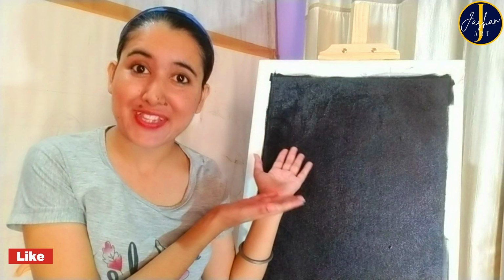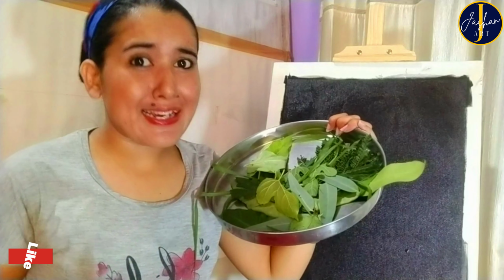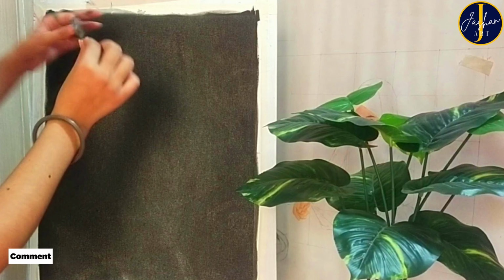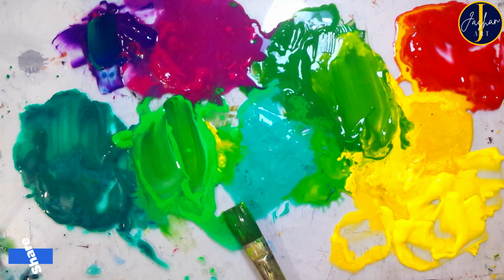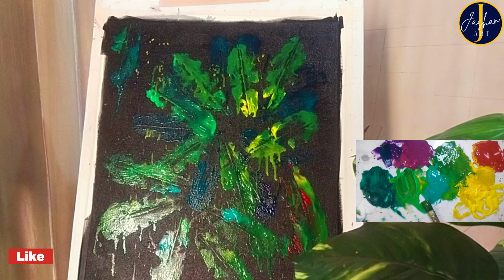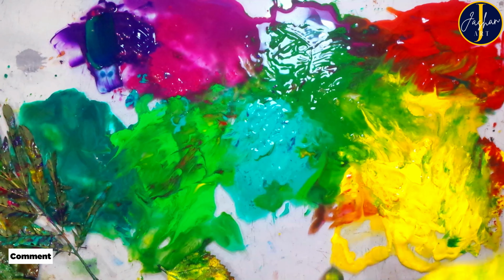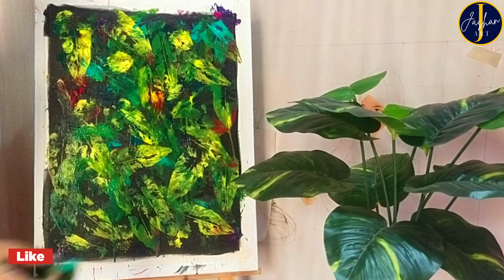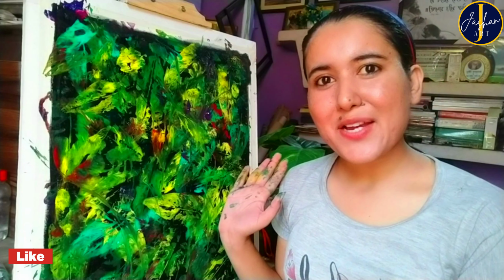I tried painting with leaves 🌿😱 | Easy Acrylic painting on canvas for beginners | DIY | Jashan Art🧿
Hey Guys, I hope you all are doing great. Today I am sharing the process of my recent abstract canvas painting which I painted using leaves. it is very easy to create a painting with leaf impressions. Anybody can paint this DIY painting without strong artistic skills. I hope you will enjoy watching this video and will try this.

In this video, I'm showing the process of Leaf print painting using acrylic colors on canvas.  The materials I am using are :
❤️Canvas
❤️ Leaves of different plants
❤️acrylic paints
❤️for square glass palette
❤️brushes
❤️Easel